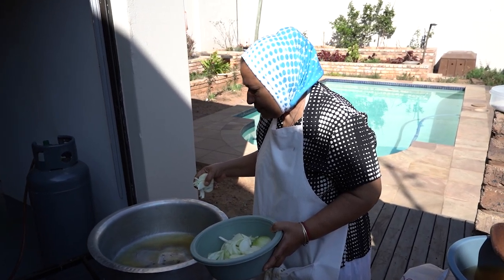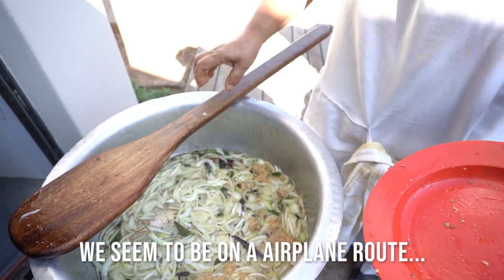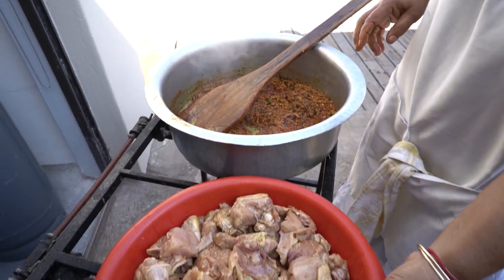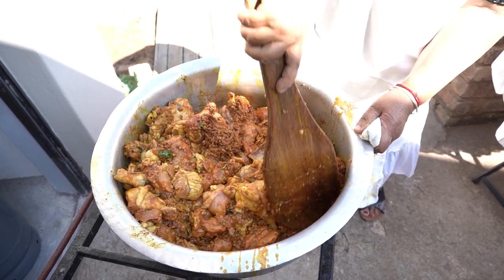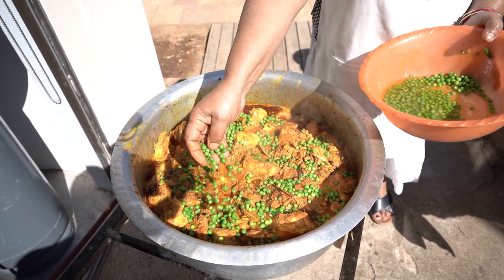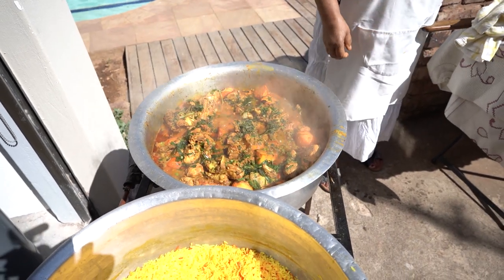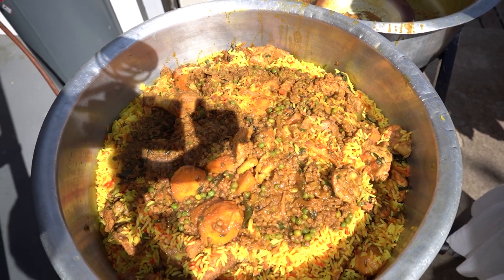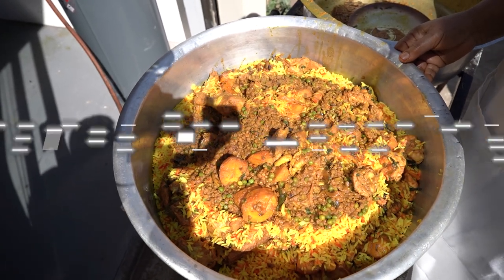Cooking chicken biryani for 30-40 people - For when you are really REALLY hungry!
We had an order to cook chicken biryani for 30 people so we decided to film the process of making such a large pot of food. Scaling up the normal chicken biryani recipe is relatively easy, with just a few tweaks - but it does take some practice to become confident with such large quantities of food!
Not a recipe but more a demonstration of how it is done.